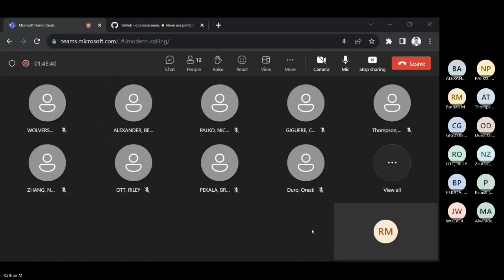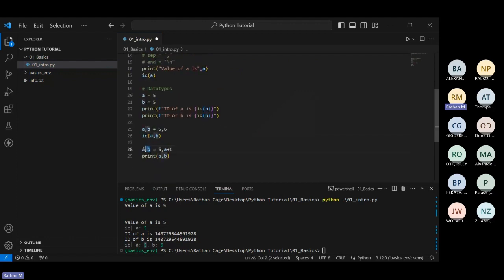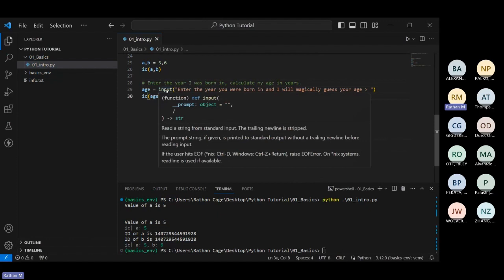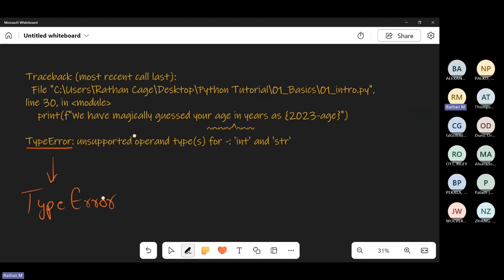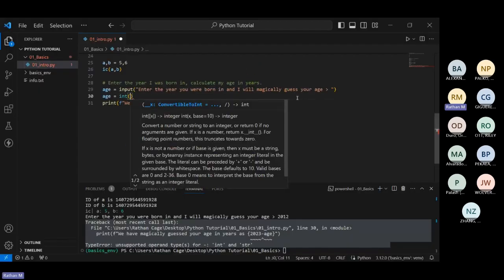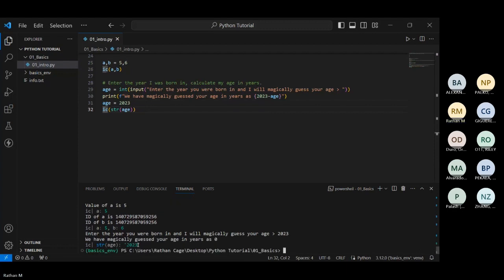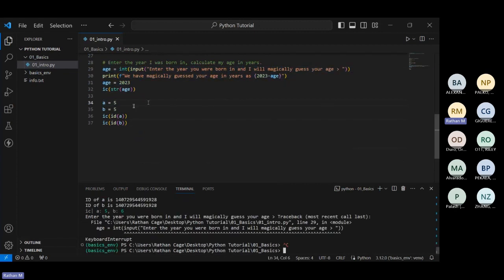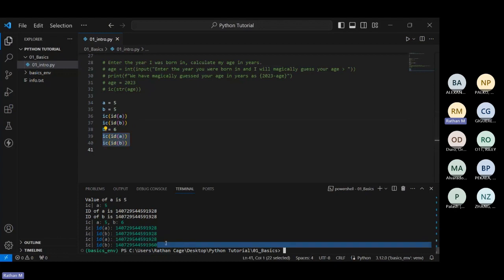Python Tutorial For Beginners Part - 4 I Learn I Free Python Full Course I Best Python Training Free